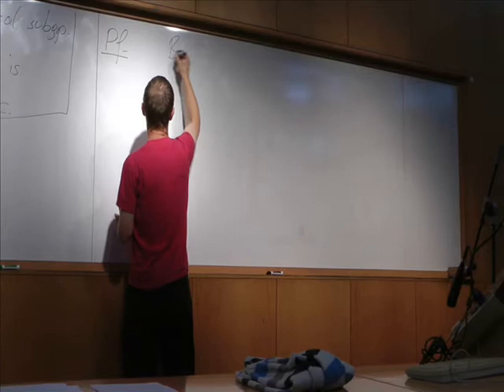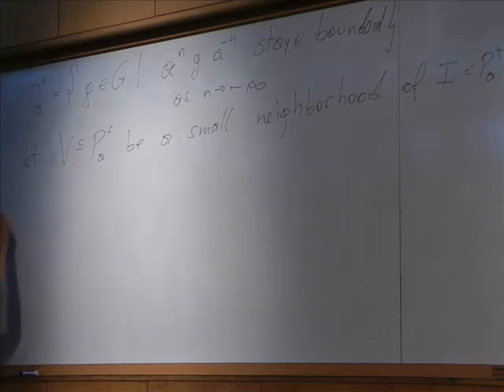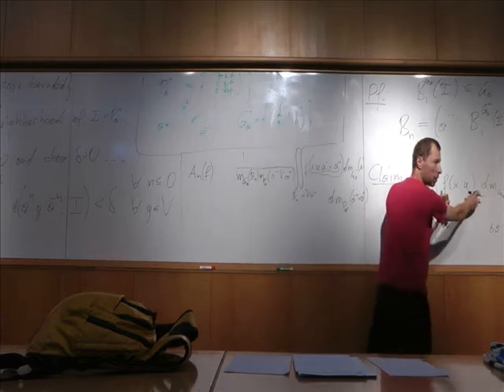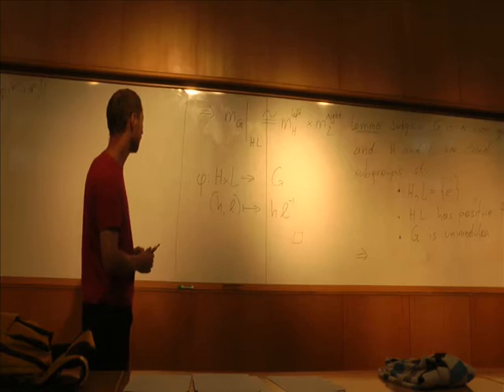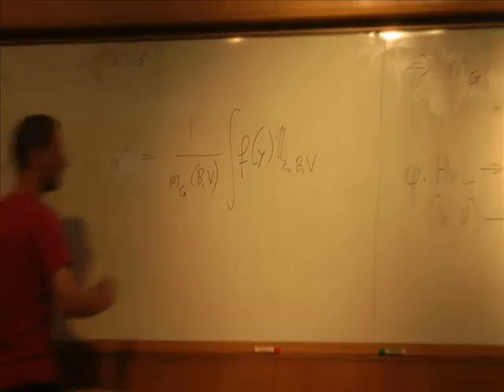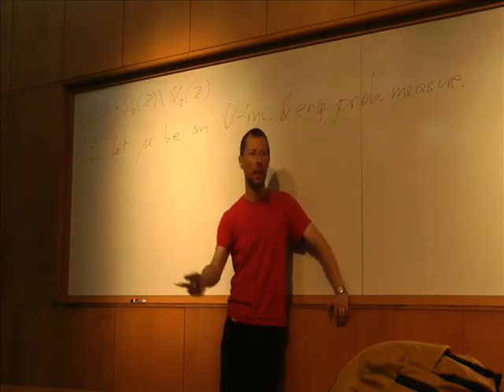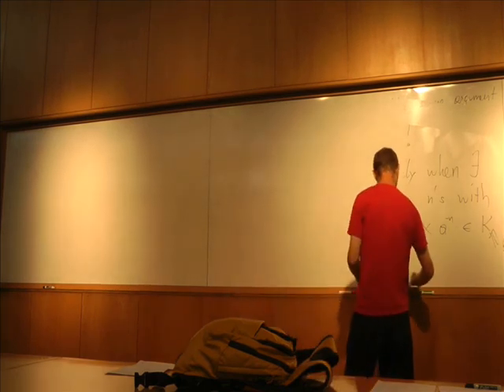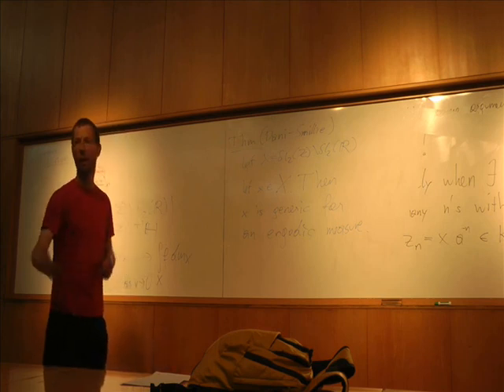Manfred Einsiedler: Flows on Hyperbolic Surface 4th talk